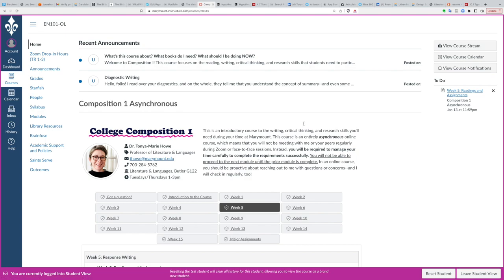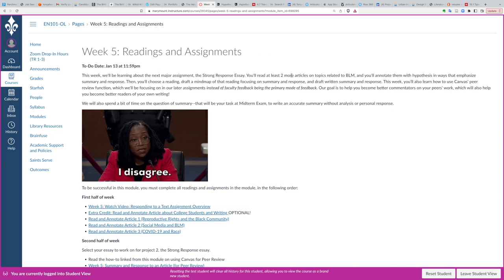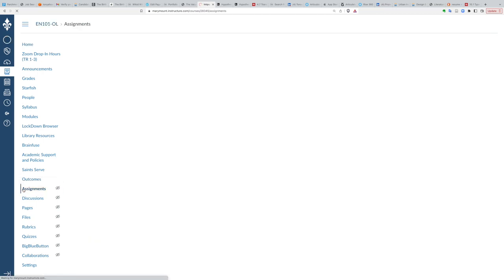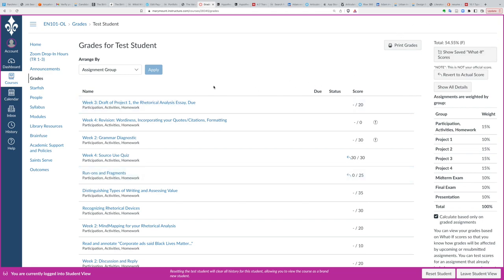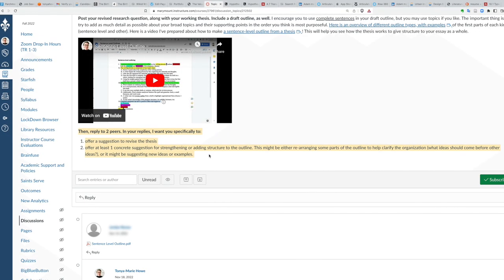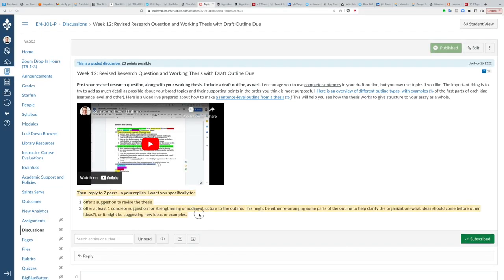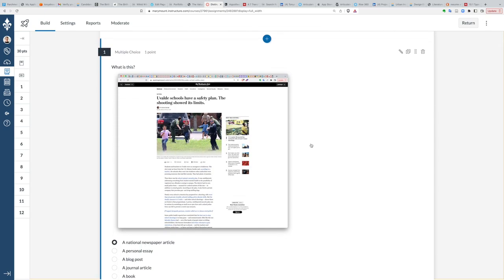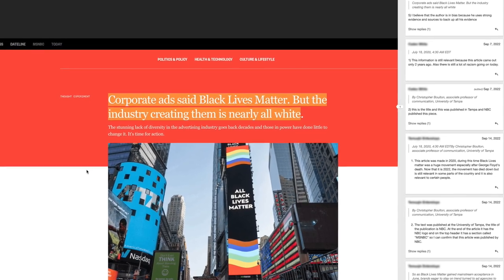Canvas Walk-Through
An overview with narration of how I set up my Canvas courses